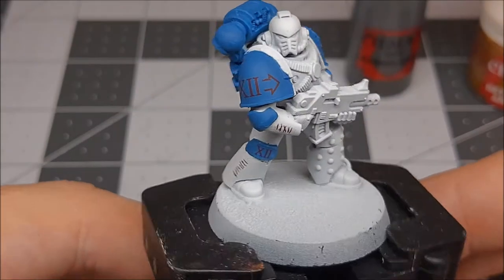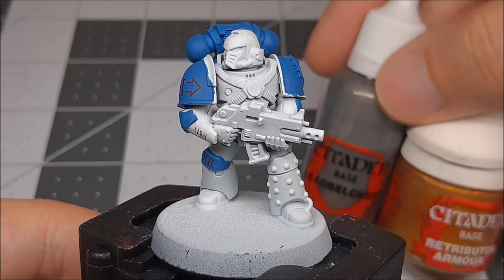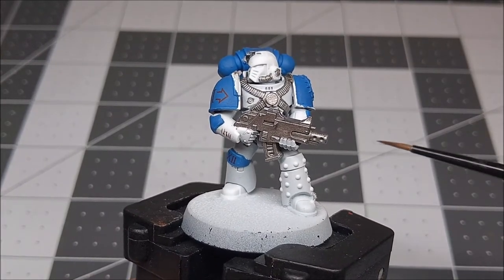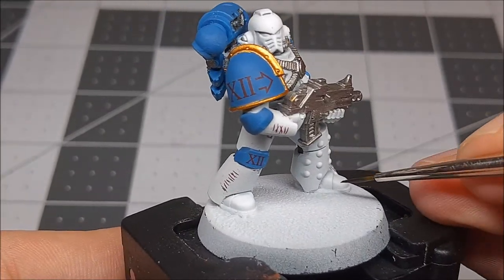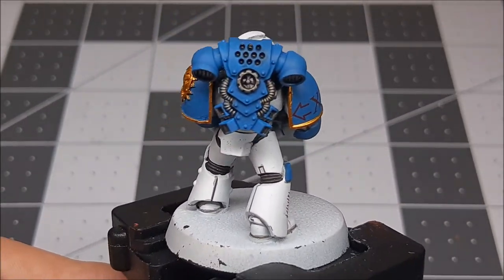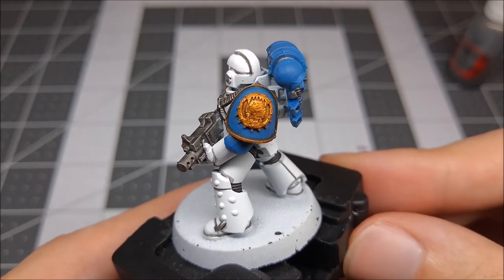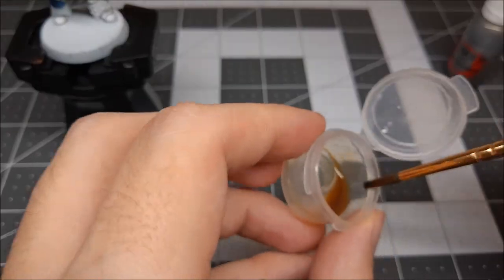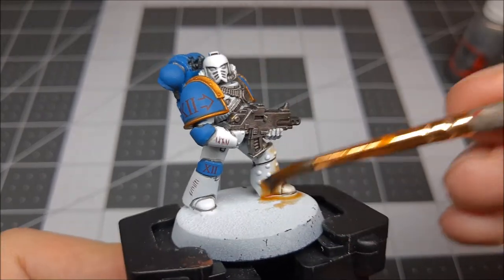Pre-Heresy World Eater Project Part 4: Metallics, Shades, Weathering Wash!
Part four of a new series on how I personally go from start to finish on a single figure from my Pre-Heresy World Eaters Army! This episode covers applying metallic colors, shading recesses, and applying an all-over wash for weathering! Brief Disclaimer; New camera, new set-up, unorthodox methods during painting, strange misuse of vocabulary skills. Enjoy!